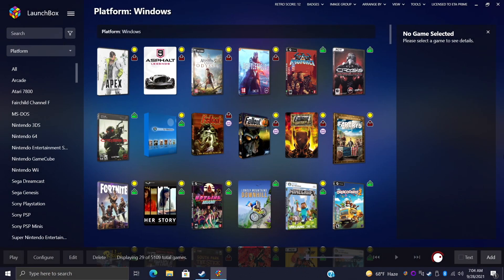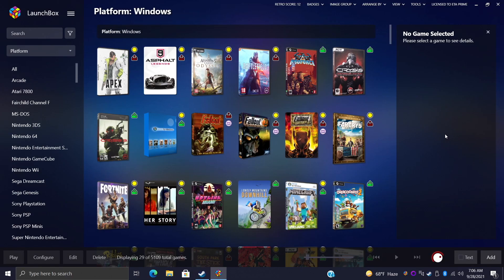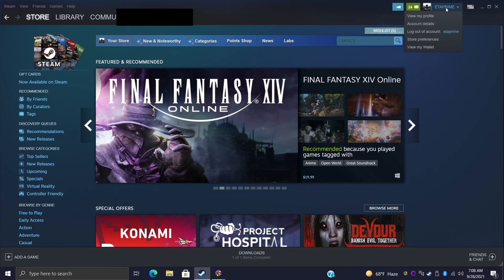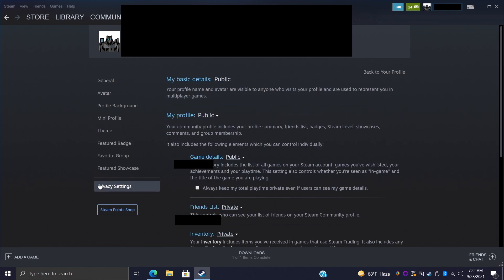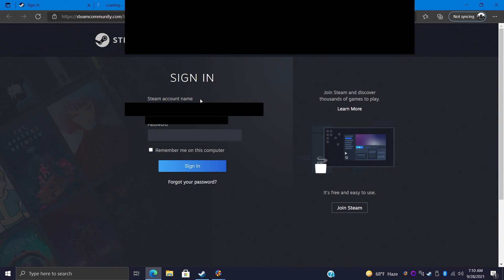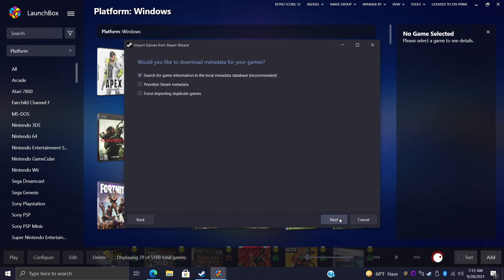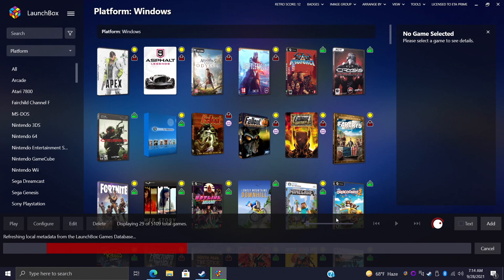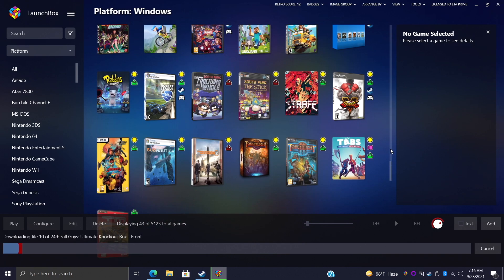Import Steam Games 2021 - LaunchBox Tutorial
In this video, we show you how to set up and Import your Steam Games into LaunchBox and Big Box